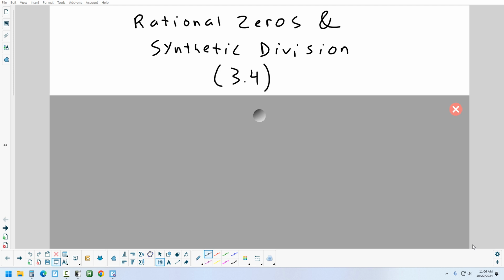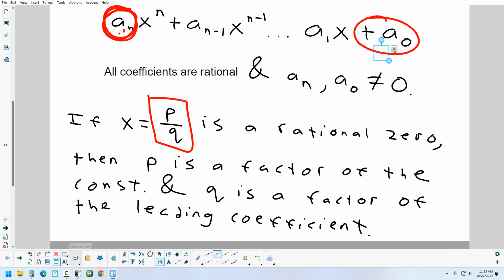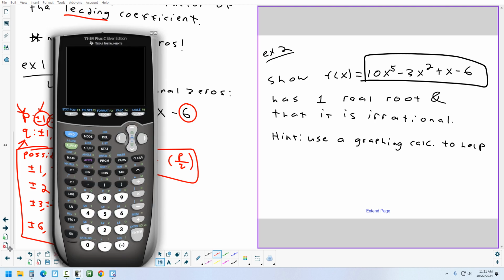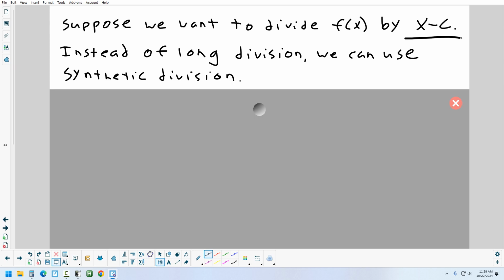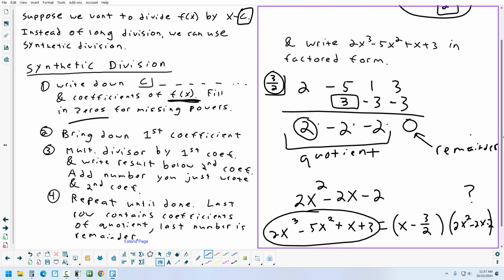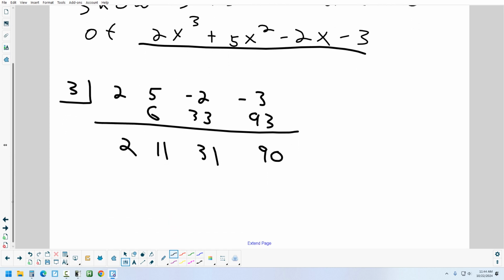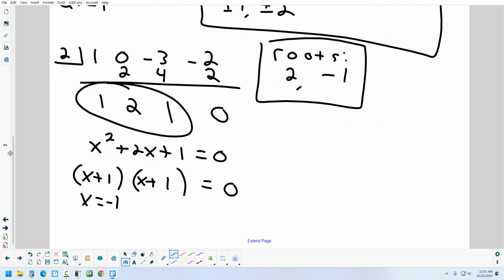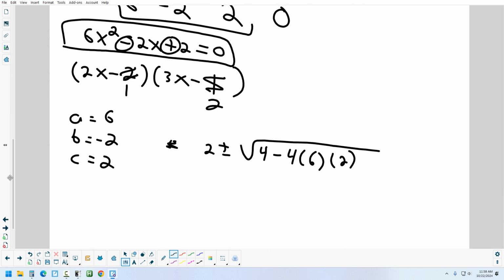3.4 Synthetic Division & Rational Roots 10-22-24